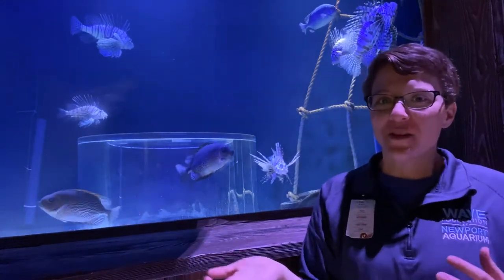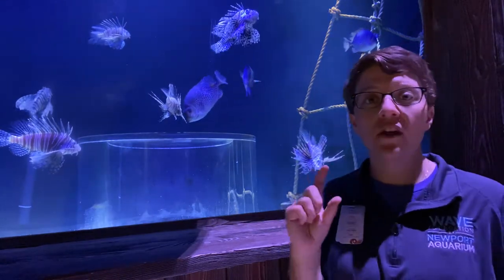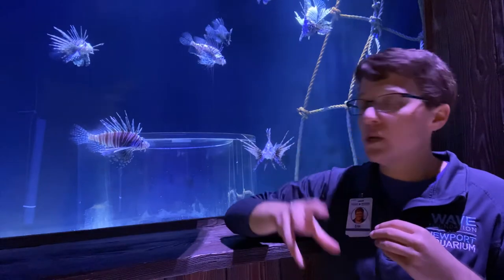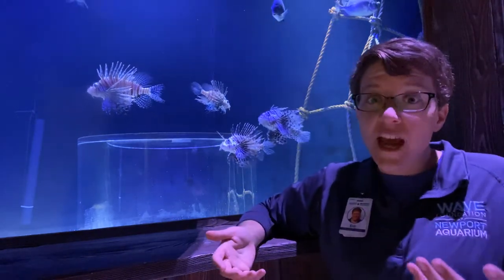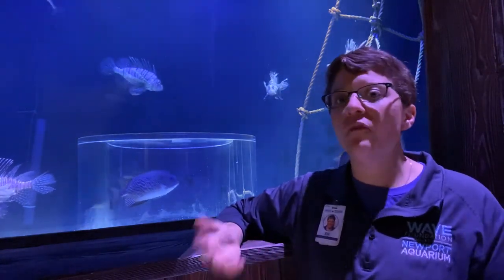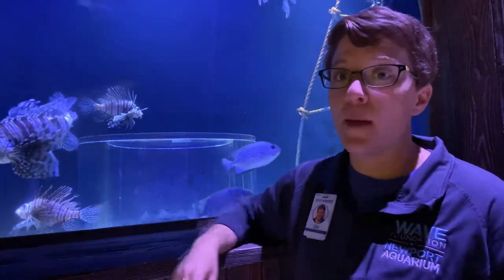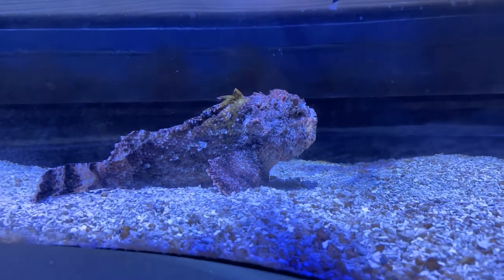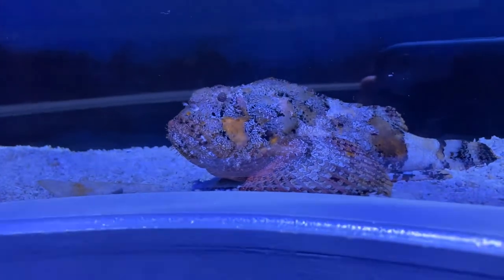Aquatic Adventure -Scorpionfish